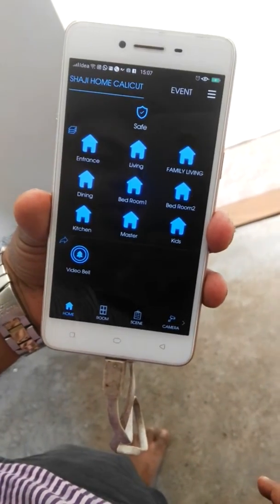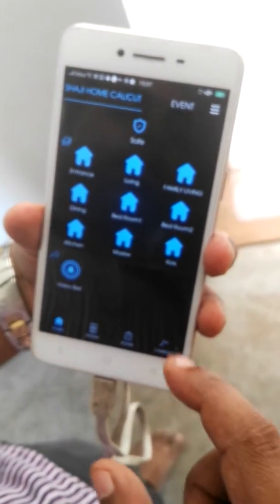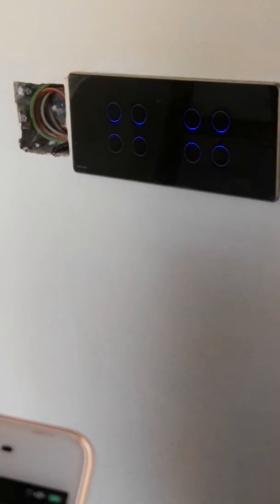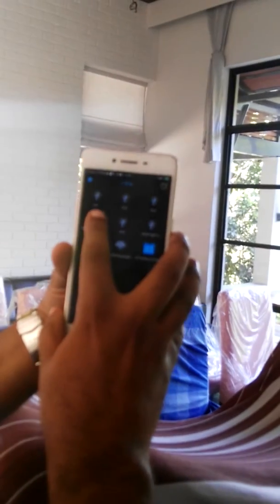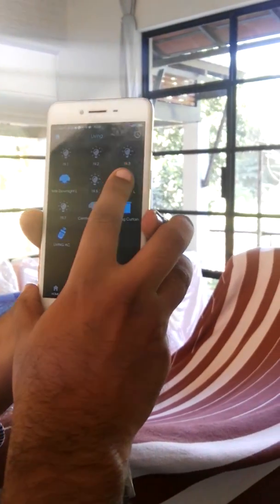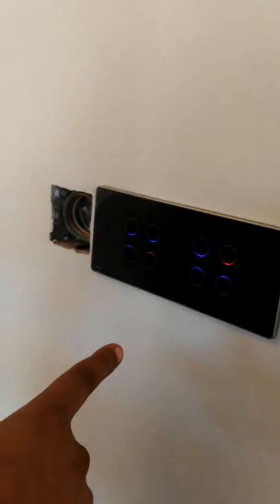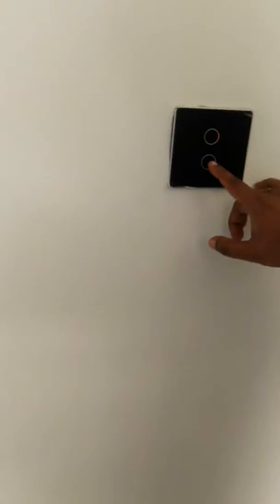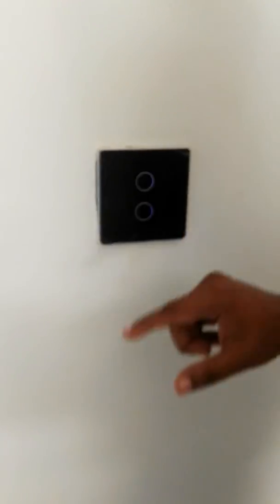Hogar Controls - home automation Kerala - home automation cochin home automation trivandrum